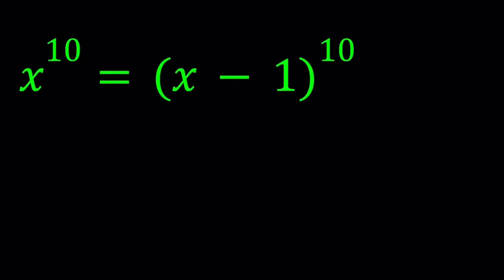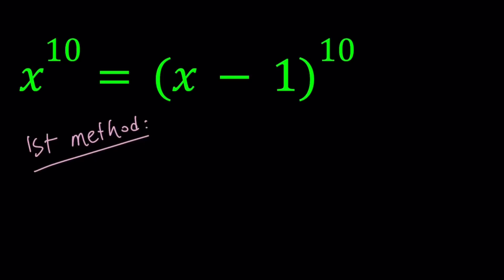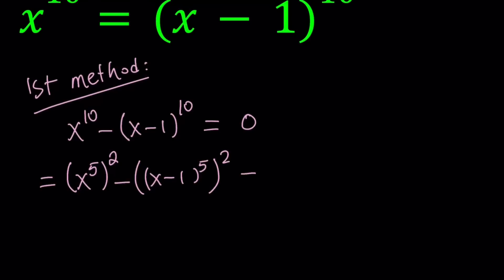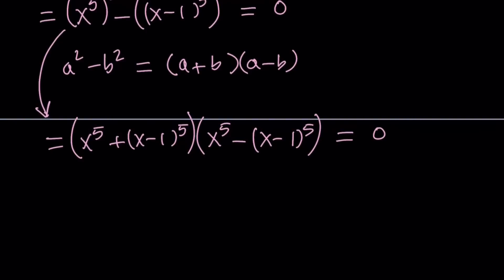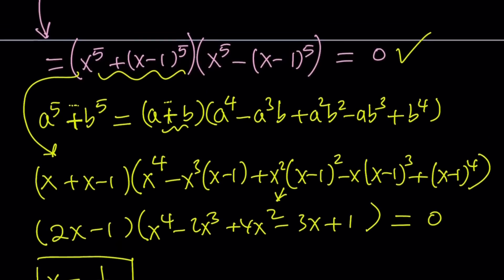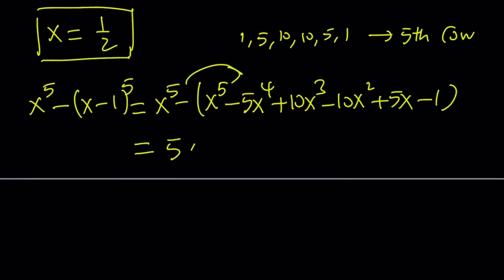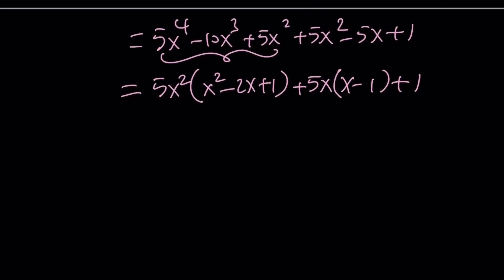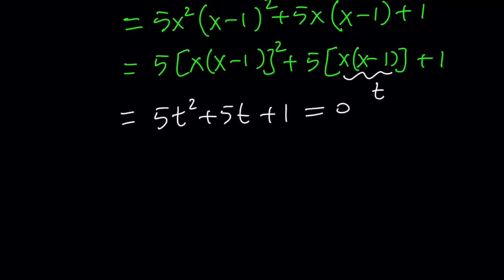A Polynomial Equation | x^10=(x-1)^10